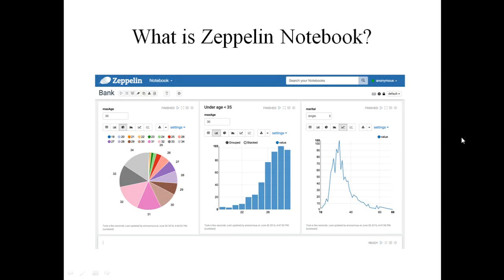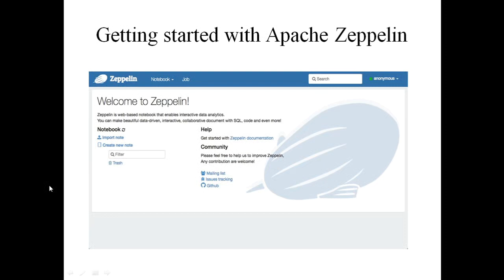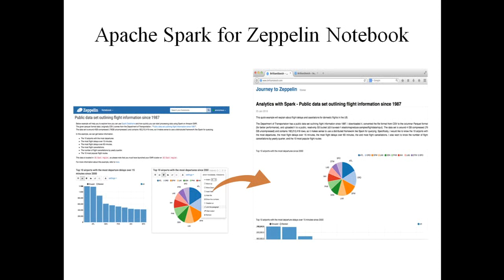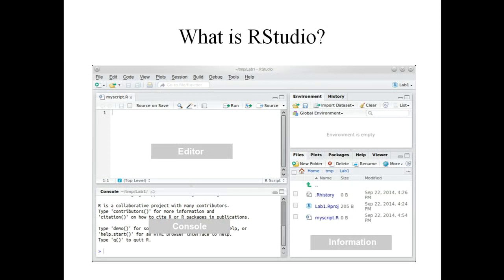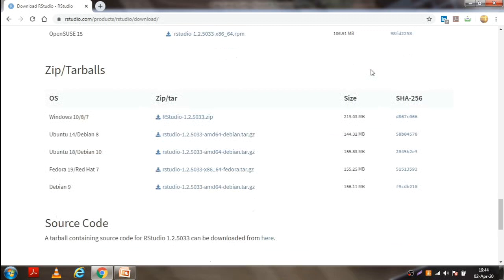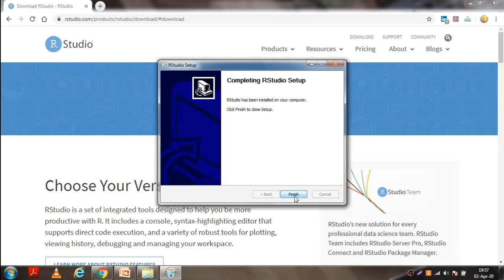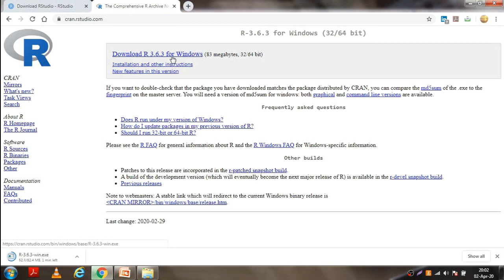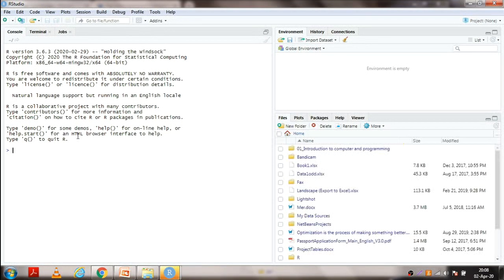BDE [ Data Science Tools - Apache Zeppelin Notebook and RStudio ]